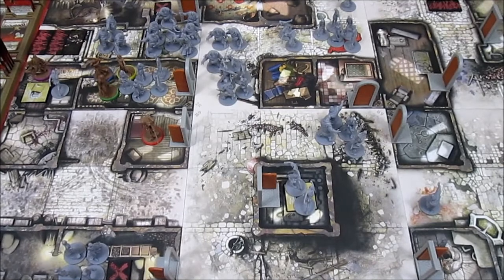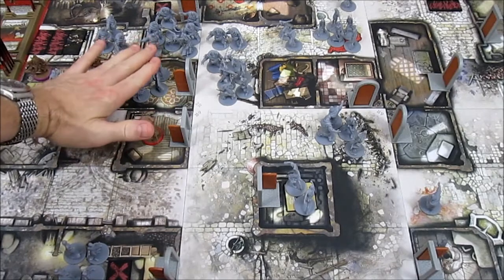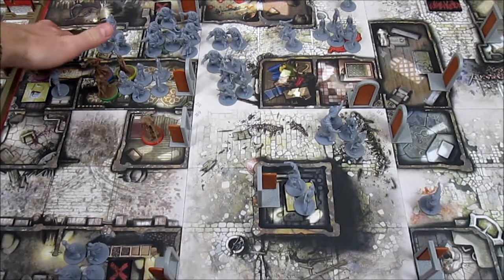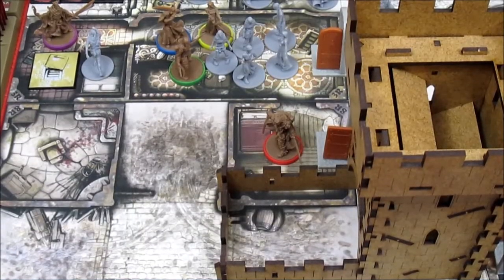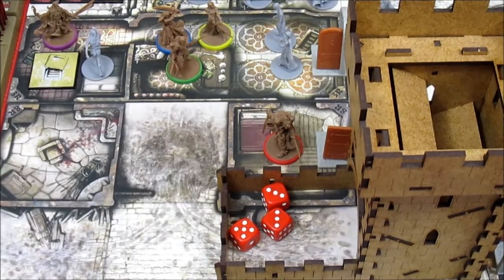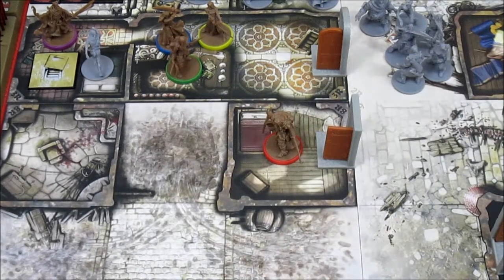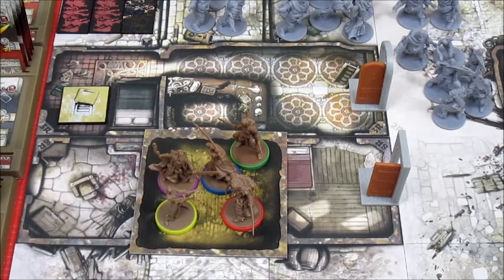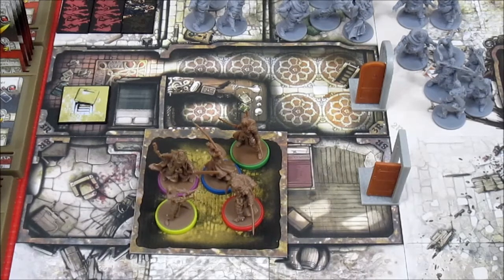Zombicide Black Plague: Quest 4: Episode 8 Finale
Despite my continued hampering of Baldric's Bumbling Band . . . it all turns out as it should in the end!